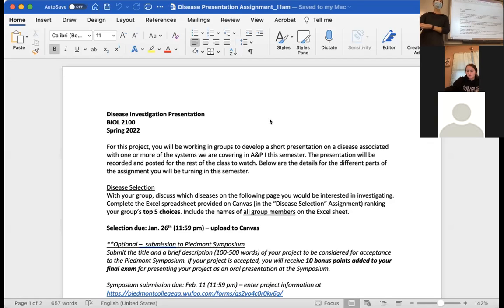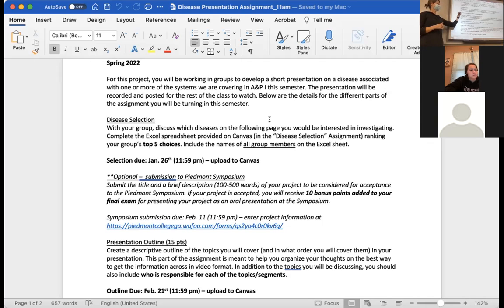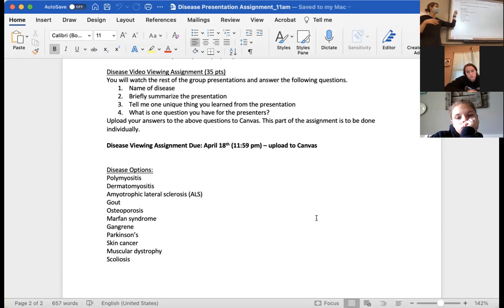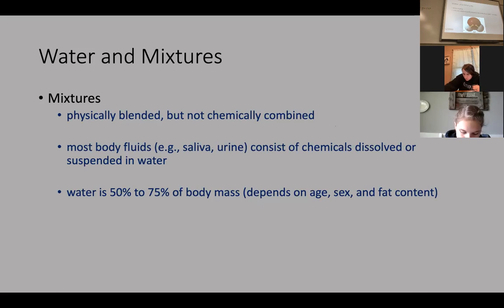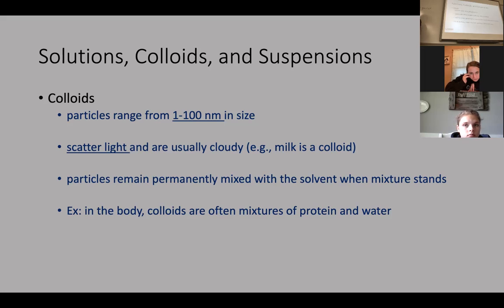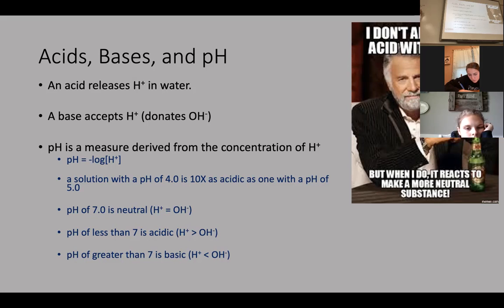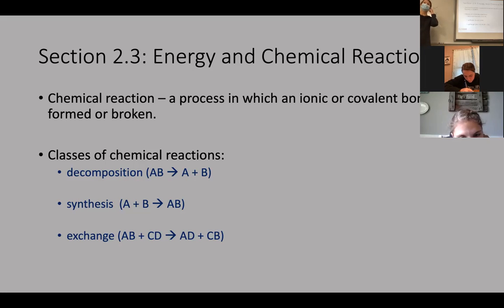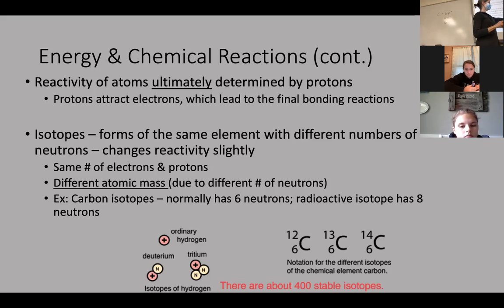BIOL2100 - 1/21/22 - 11 am